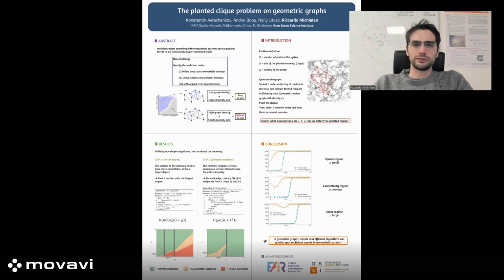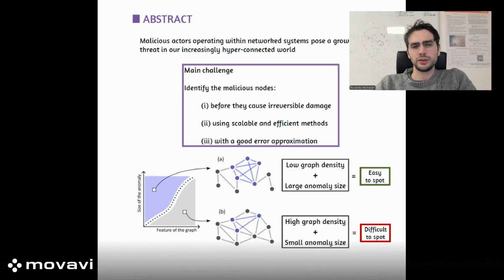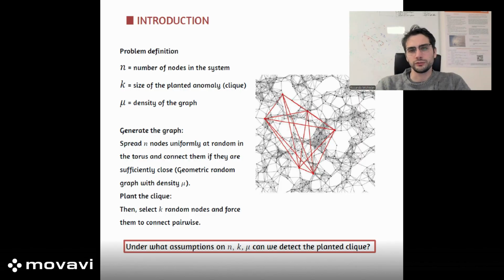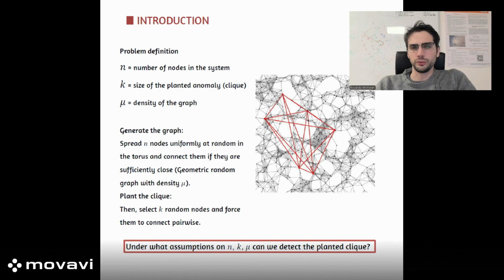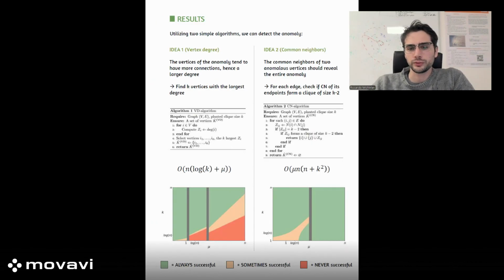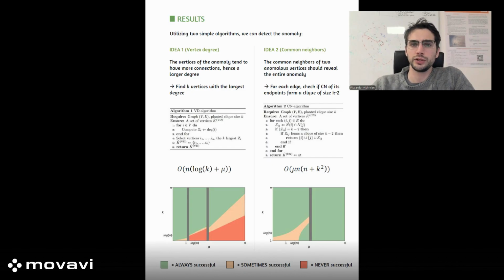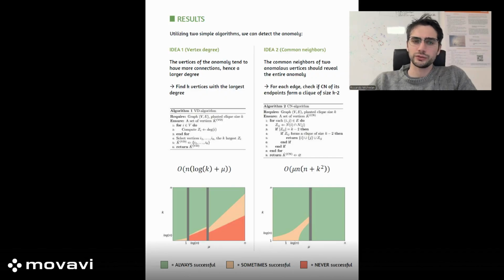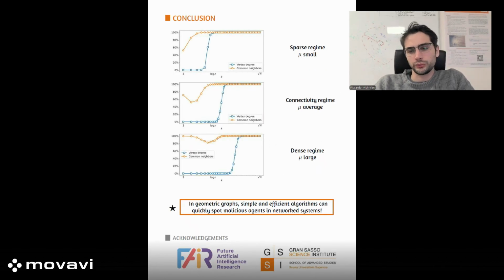The planted clique problem on geometric graph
Riccardo Michielan (Gran Sasso Science Institute, FAIR BaC Spoke 9) presents "The planted clique problem on geometric graphs"

Abstract:
This work investigates the recovery of planted cliques in random geometric graphs (RGGs), with applications to spatially embedded networks of resource-constrained agents. Unlike the Erdős–Rényi model, RGGs introduce spatial correlations: vertices are distributed uniformly on a d-dimensional torus, and edges connect vertices within a fixed
distance. These geometric constraints fundamentally alter the graph's typical clique structure and the feasibility of algorithmic detection.
We propose and analyze two polynomial-time algorithms for the exact recovery of an adversarially planted clique of size k:
• Vertex-Degree (VD) algorithm. Rank vertices by degree and output the top-k. This lightweight method is computationally cheap, that is, the degree computation plus selecting the top k vertices can be implemented in O(n
(log k + μ)) time, where μ is the average degree.
• Common-Neighbors (CN) algorithm. For every edge (i,j), check whether i and j have exactly k−2 common neighbors and whether those nodes together form a k-clique; if so, return that clique. CN inspects local neighborhood intersections and can be implemented in polynomial time, worst-case O(μ n (n + k2))

Theoretically, CN significantly outperforms VD. Across a wide range of parameters, CN achieves exact recovery, even for constant k, including the minimal case of a planted edge (k = 2). Our extensive numerical experiments confirm these asymptotic predictions, demonstrating that CN successfully recovers very small planted structures with high
probability, while VD requires increasingly large k as the graph density increases.
For networks of green agents, our findings are immediately relevant. The CN algorithm demonstrates that simple, local computations based on neighbor intersections are sufficient to detect small malicious coalitions. This approach is naturally distributed, as each agent only needs information from its immediate neighborhood. Furthermore, by
relying on local topology rather than global optimization, CN is ideal for energy- and communication-constrained settings. Agents can collaborate by exchanging concise neighborhood summaries, avoiding the need for global network snapshots. This makes the algorithm particularly attractive for anomaly detection, steganography, and integrity verification in green multi-agent systems."